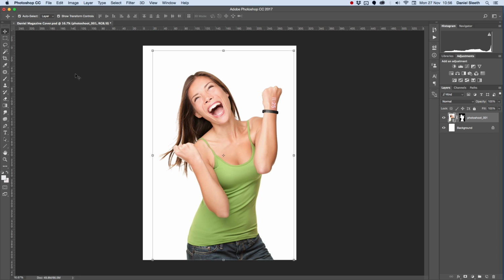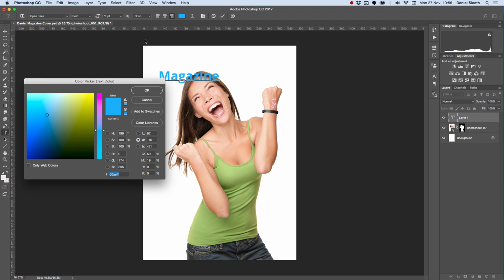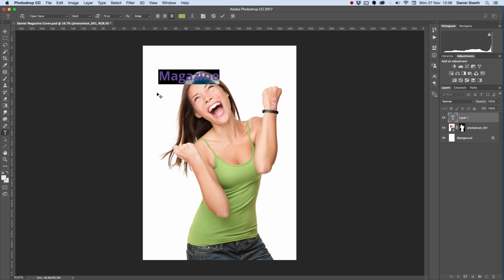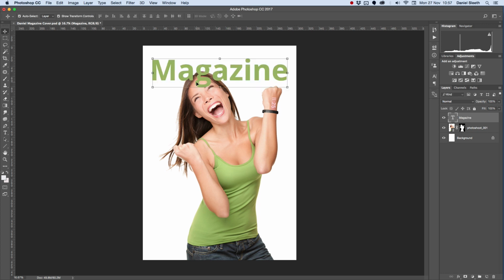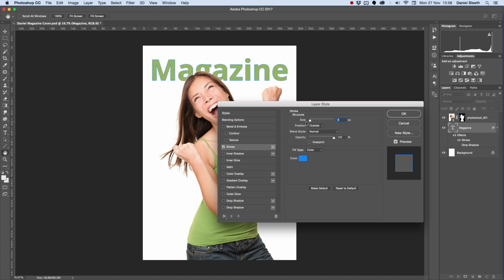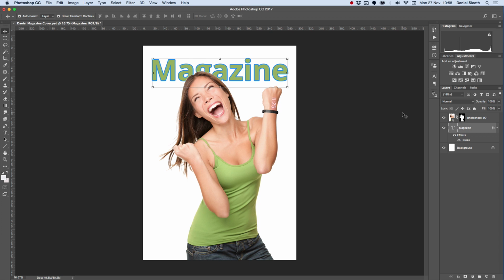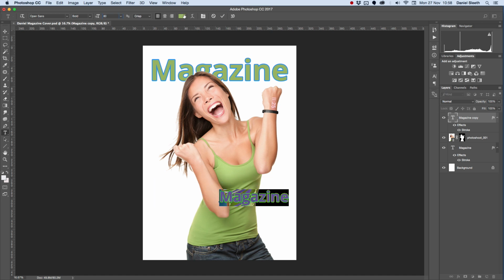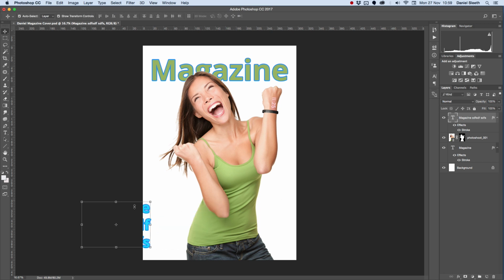Photoshop Tutorial: Adding Text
HAPU Media Photoshop Tutorial for adding text and a masthead to your magazine cover